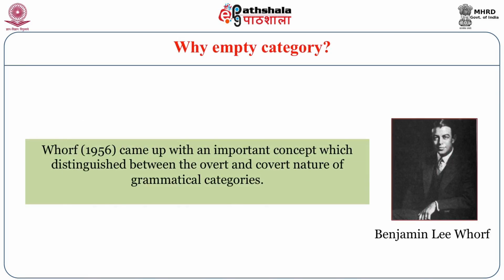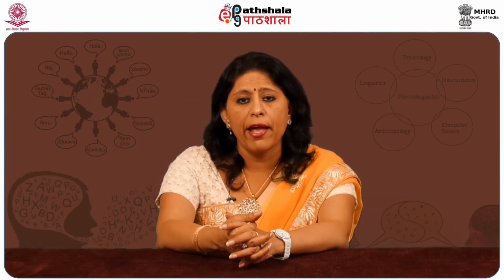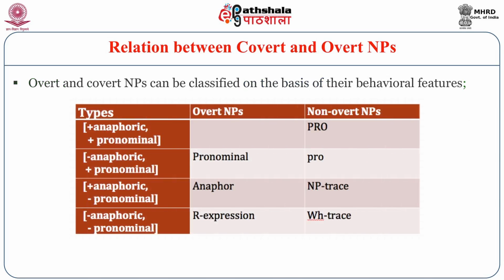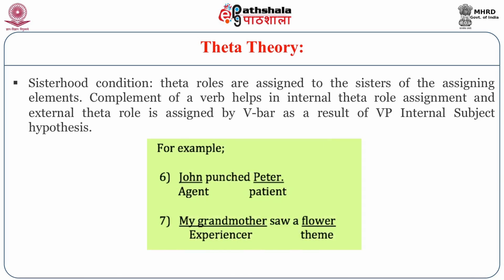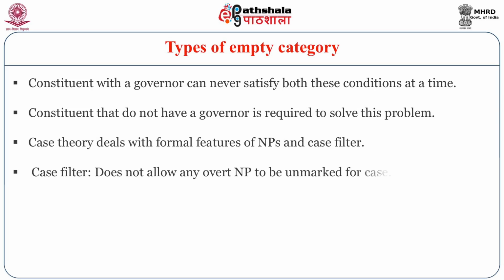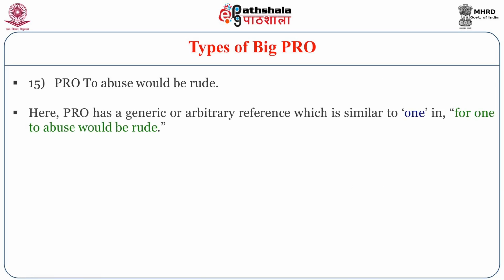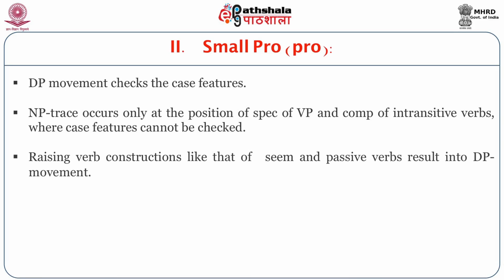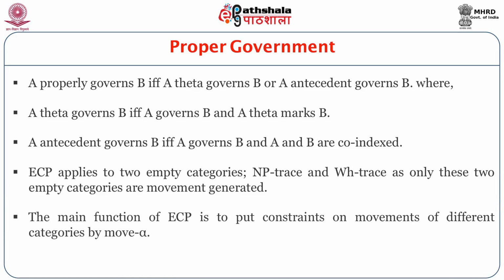Empty Category (ENG)